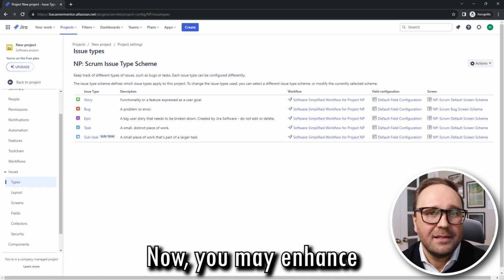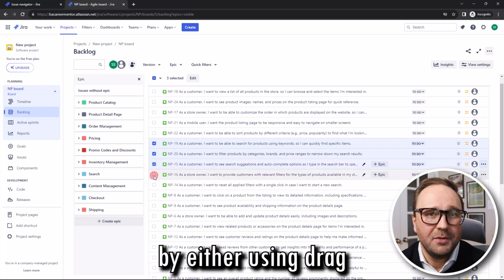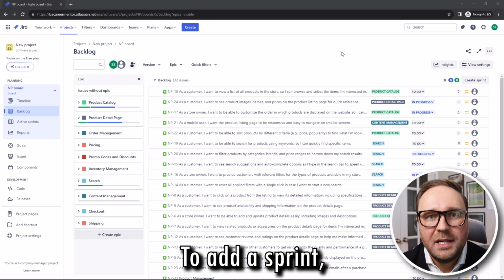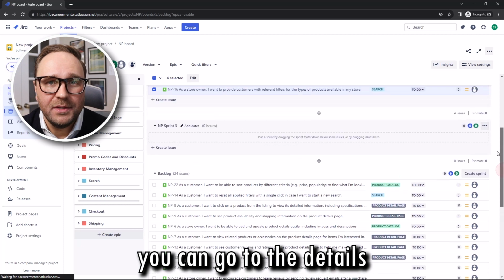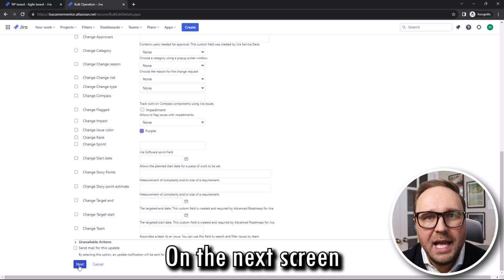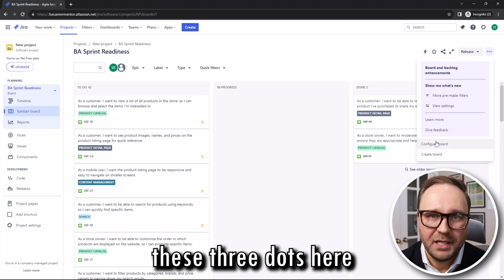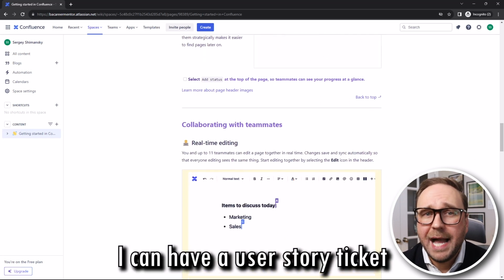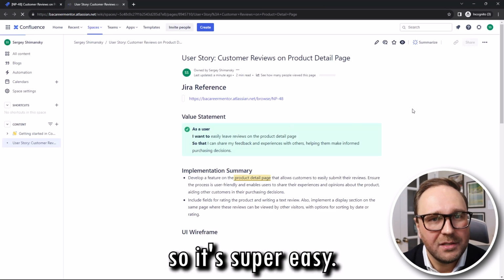5 JIRA Use Cases for IT Business Analysts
Many business analysts have reservations about using Jira, or whether it’s even suitable for what BAs do. To bust some of the myths and to show that it’s really a powerful tool, especially for BAs, I created this video.

Timecodes:
0:00 – Intro
0:36 – Manage product backlog
3:15 – Plan development sprints
4:46 – Enhance productivity with bulk change
6:11 – Use Jira boards to track the team’s progress
7:50 – Connect Jira to Confluence

🤩 Download a FREE copy of the Scrum Cheat Sheet designed specifically for IT business analysts

📚 Join 1000+ students in my flagship 3-in-1 Discovery Mastermind Program.

📩 Gain access to a FREE Discovery Workshop and receive exclusive videos via email

📅 Interested in how 1:1 MENTORING can elevate your career in business analysis, assist you in securing a job promotion, landing a new job, or navigating salary negotiations? Apply for our exclusive 1:1 BA Mentoring Program